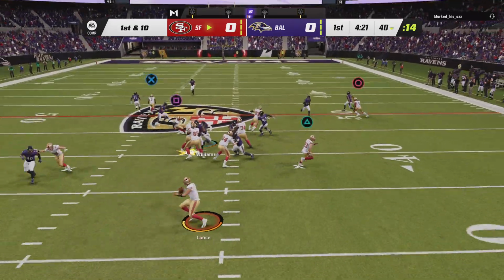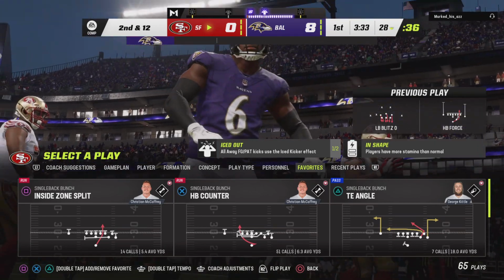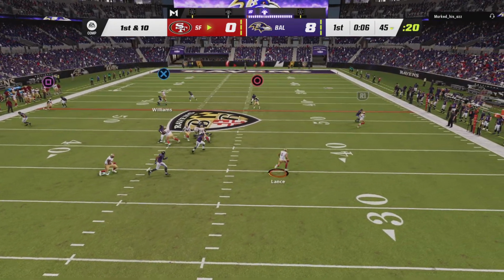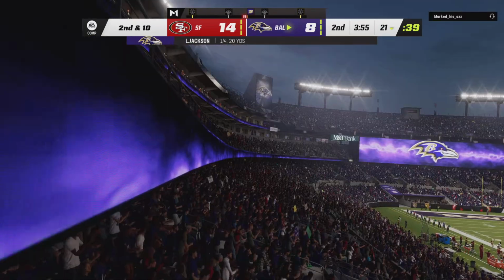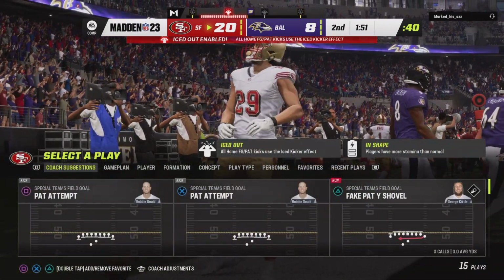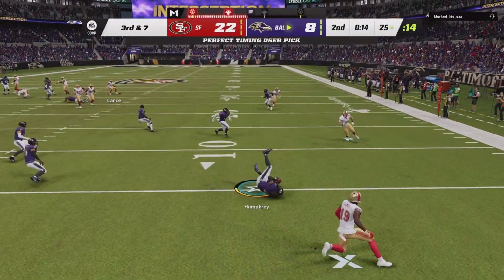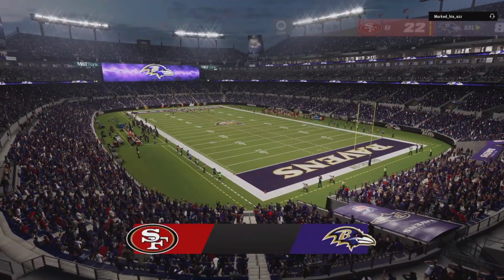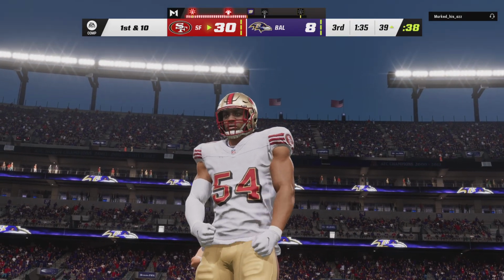49ers vs Ravens - Down Early, 30 Points Unanswered 💪🏽🏈✌️